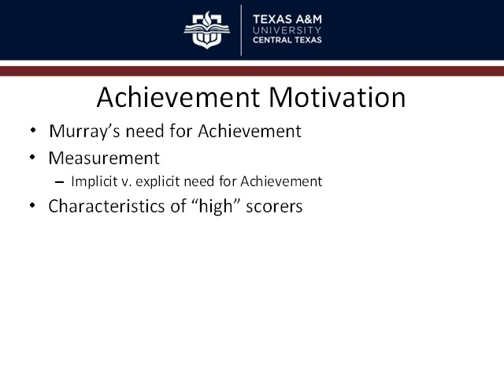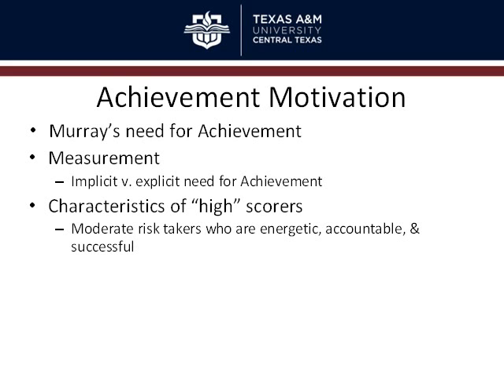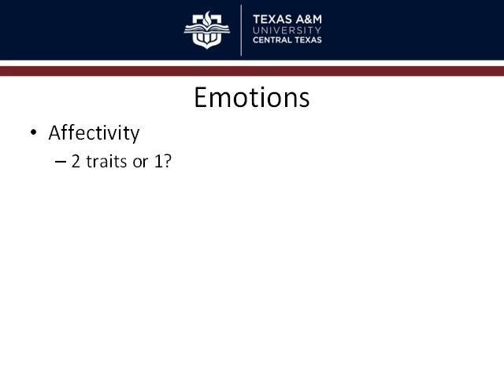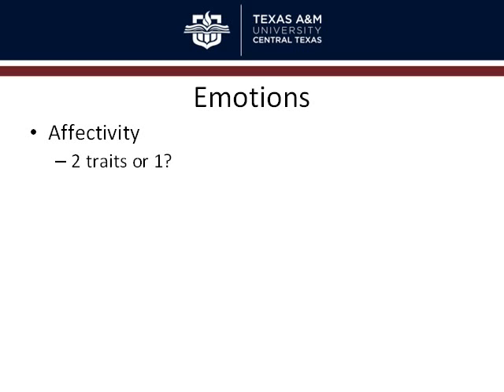8 Trait Approach research rev